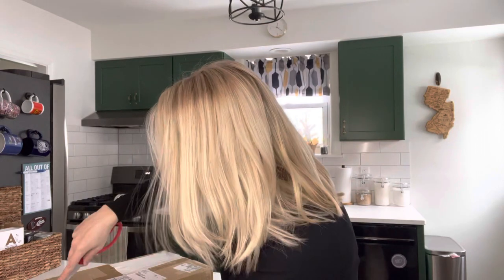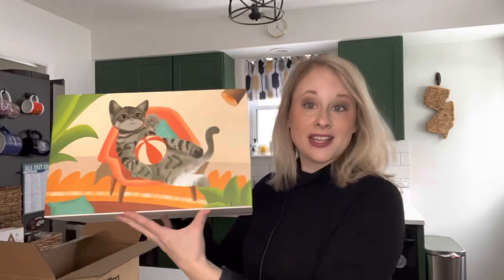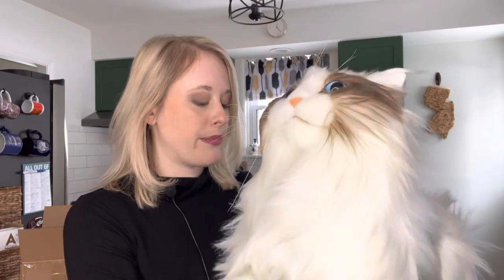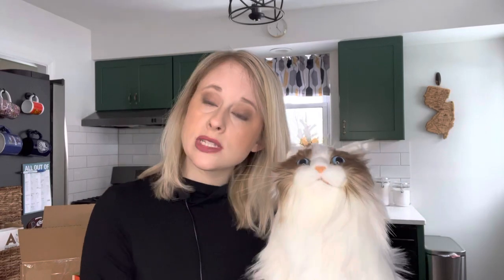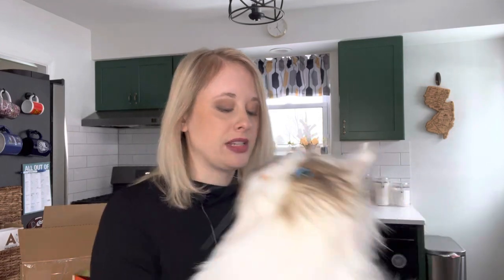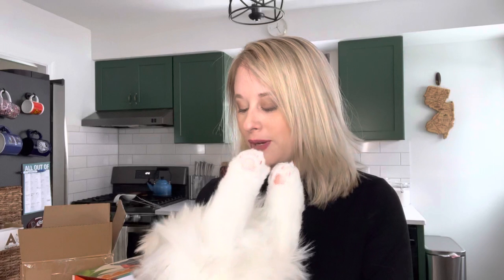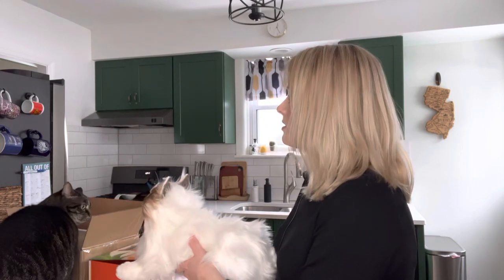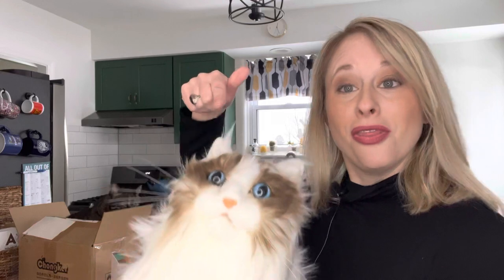UNBOXING: Realistic cat for people living with dementia!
Learn more about pets on the Memorable Pets website! I love using Memorable Pets at memorablepets.com because they're such a great price point and easy to introduce to a person living with dementia. This cat, specifically, is from Chongker.